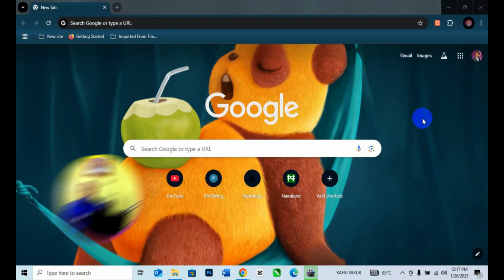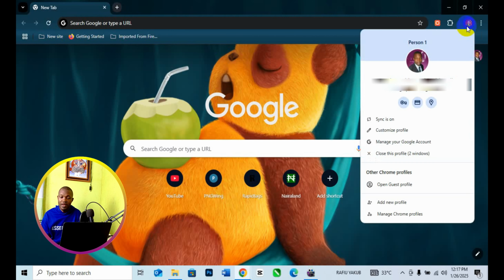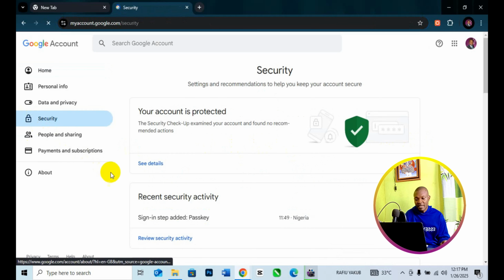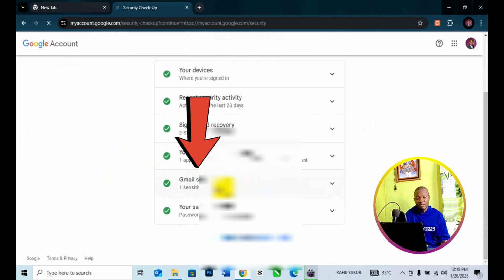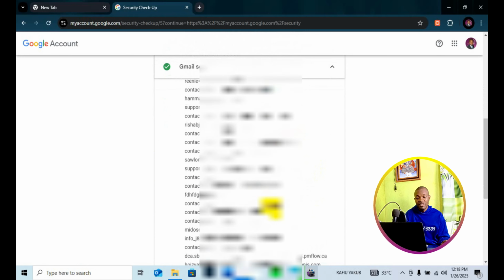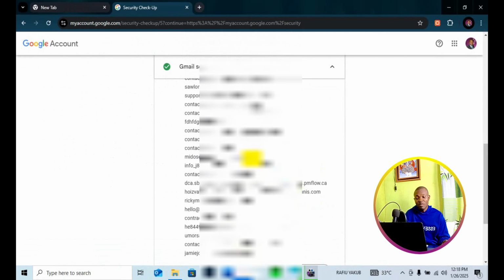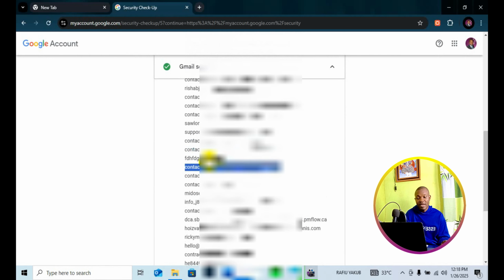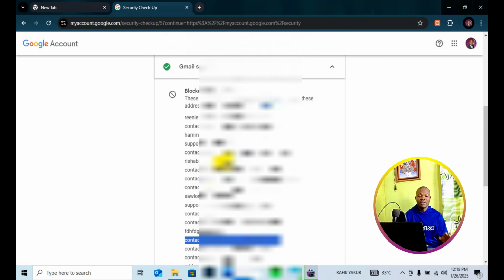How to See All Block Gmail in Your Google Account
Hey everyone! ✉️🚫

In today's video, we're going to show you a step-by-step guide on how to view all blocked Gmail accounts in your Google account. If you've ever blocked someone and want to review or manage your blocked contacts, this tutorial is just what you need. 🔍✨

What You'll Learn:

- Why you might want to block Gmail accounts
- How to find the list of blocked Gmail accounts in your Google account settings
- Step-by-step instructions to unblock or manage blocked contacts
- Tips to ensure your email communication remains safe and secure

Why This Matters:

Blocking Gmail accounts can help you manage unwanted emails and protect your privacy. However, it's important to know where to find these blocked contacts in case you need to review or make changes. By following this guide, you can easily manage your blocked Gmail accounts and maintain control over your inbox.

Make sure to watch the entire video to learn all the steps and tips for managing your blocked Gmail accounts. If you find this video helpful, please give it a thumbs up 👍, subscribe to our channel for more tech tips, and hit the notification bell 🔔 so you never miss an update!